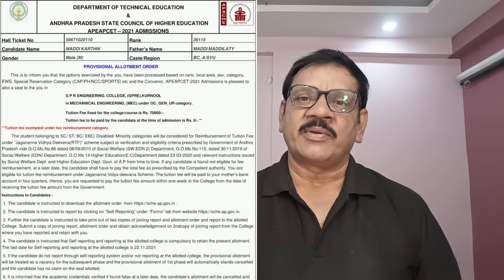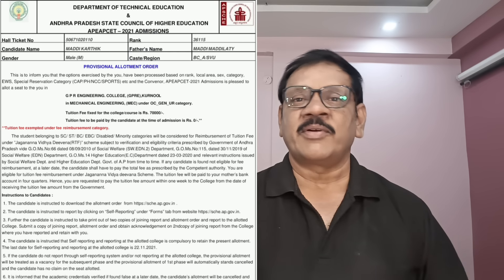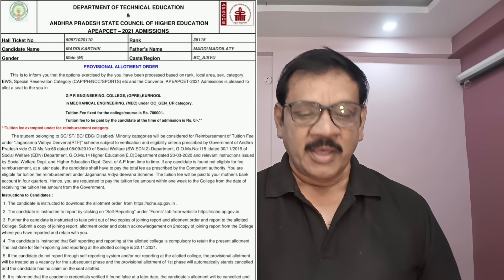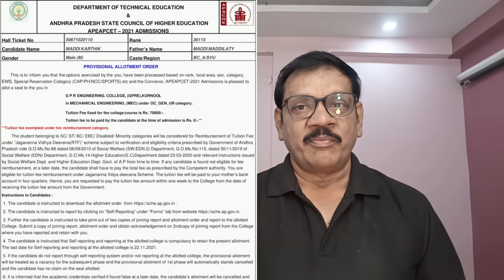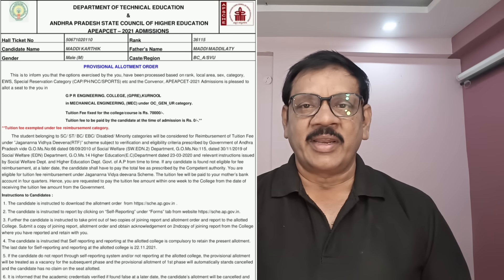EAMCET SEAT ALLOTMENT ORDER